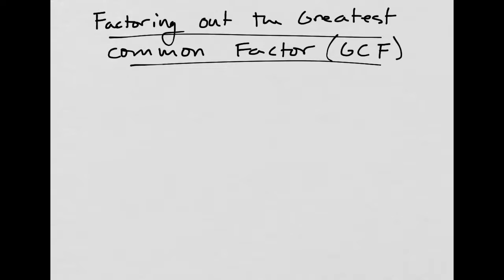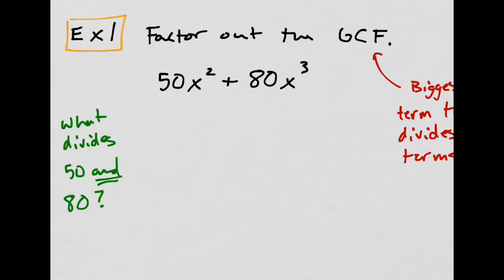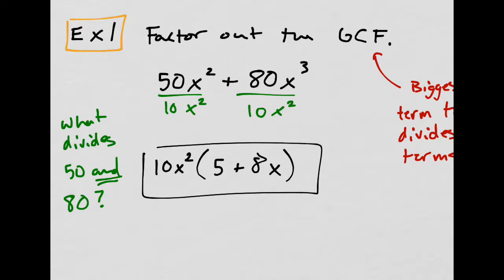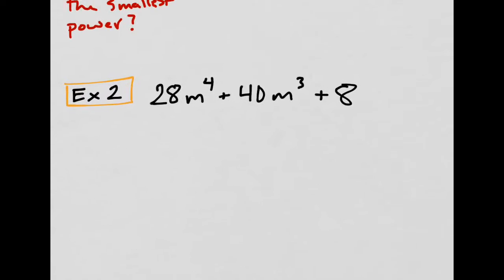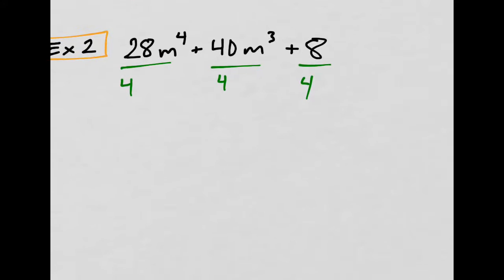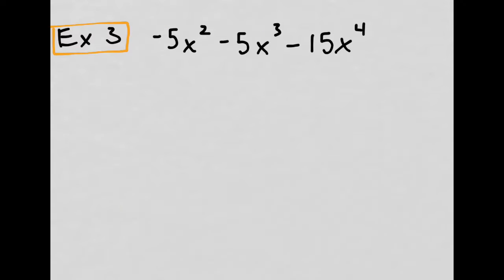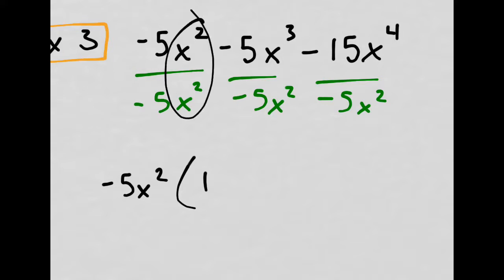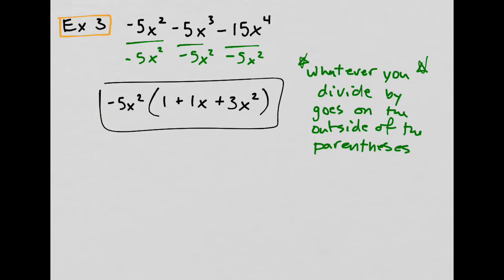Factoring out the greatest common factor